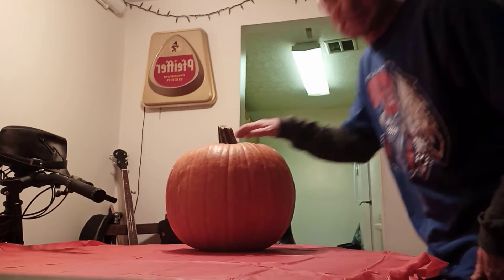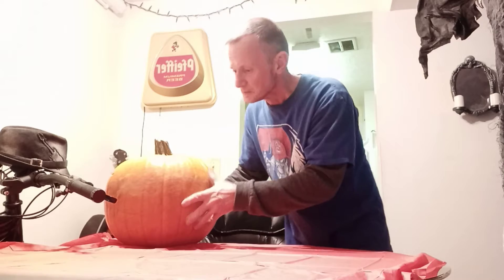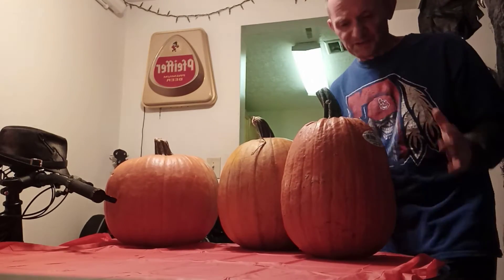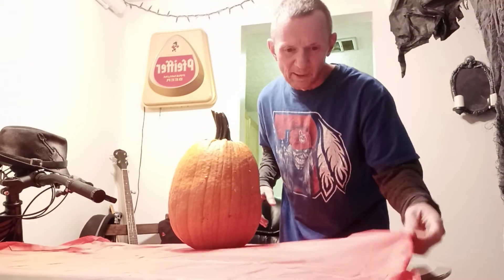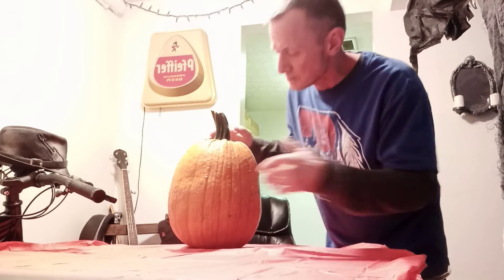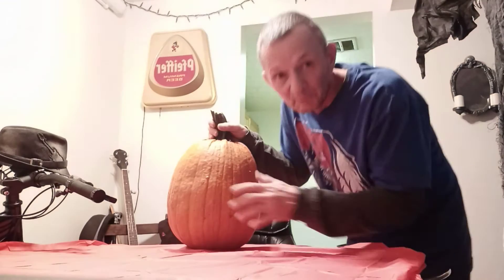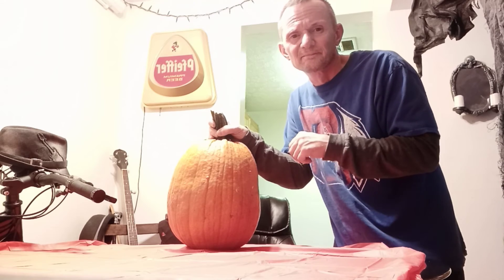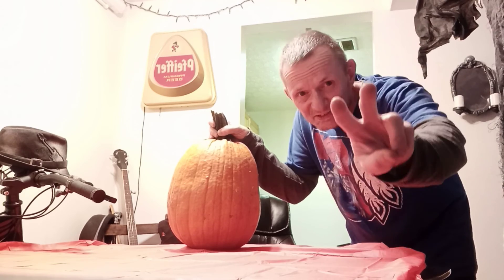showing you the pumpkins that I just got for Halloween!! and video number 1 of pumpkin number 1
This pumpkin number one of many videos till pumpkin number one is complete!! hope you enjoy